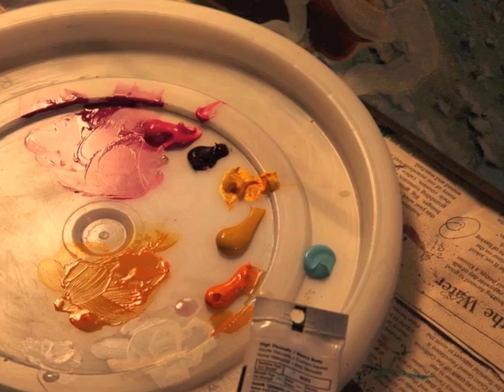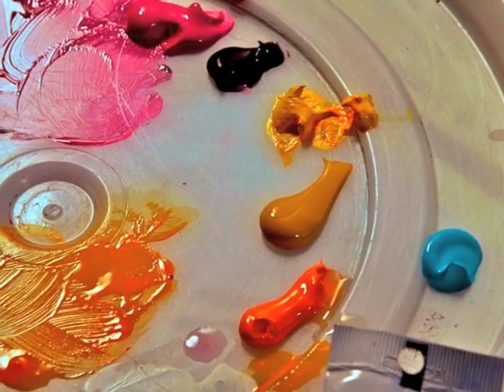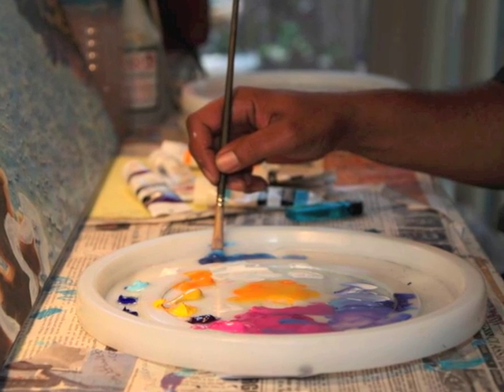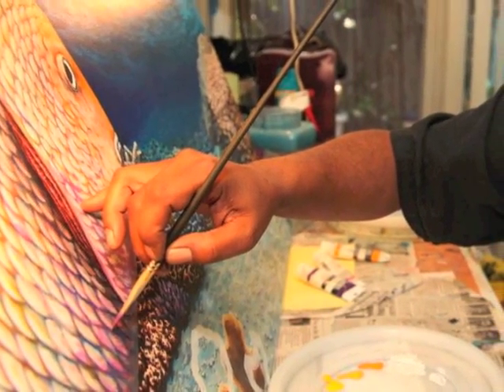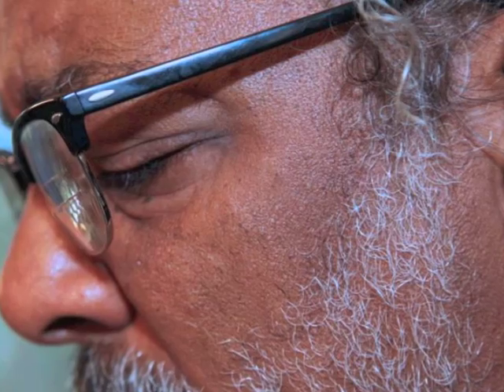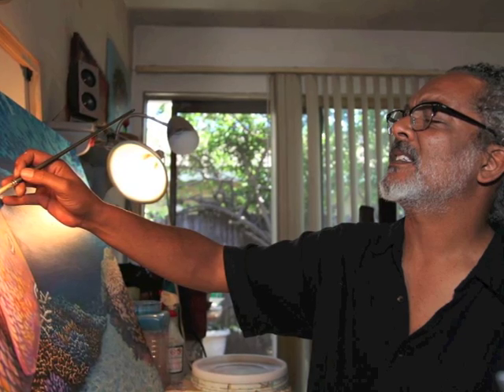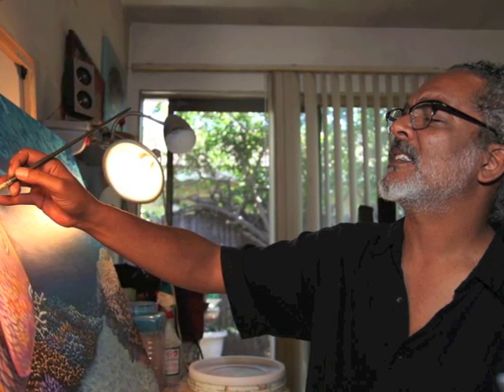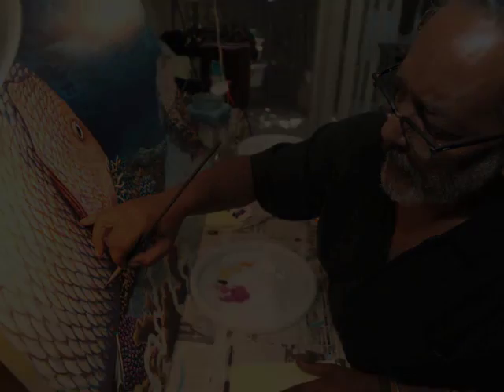Stephen Jackson Art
Stephen Jackson is a artist form the Virgin Islands. He has a studio in Huntington Beach California. His style leans twords realisam, leaving you with the question, How did he do that? Incredible skill.